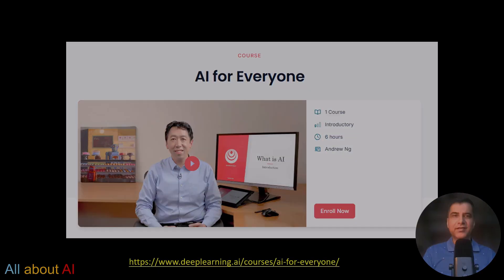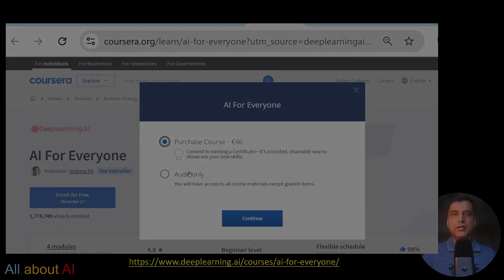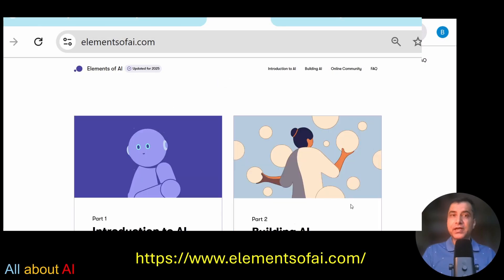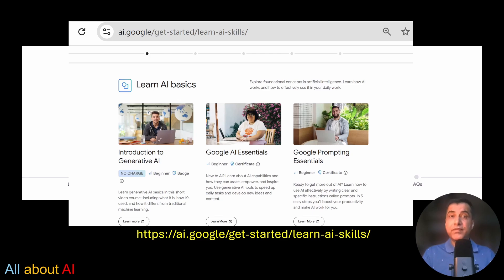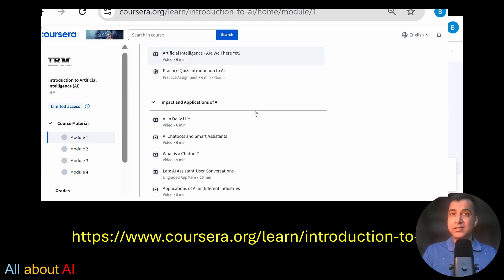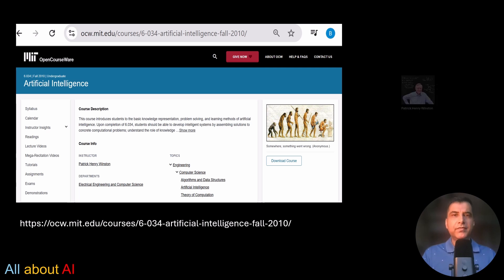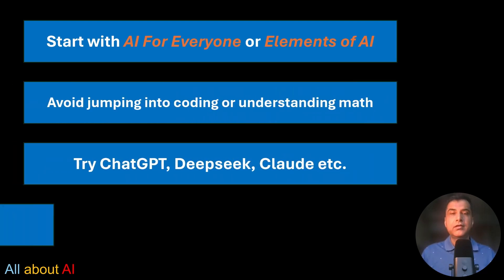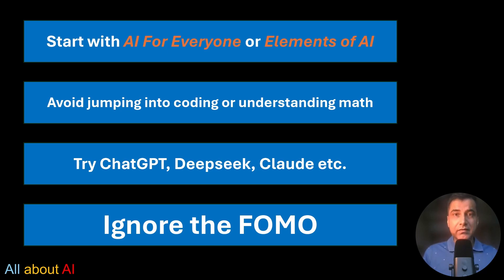Top 5 AI Courses for Absolute Beginners | No Coding, No Math, Just Learn AI!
Struggling to start your AI journey? Overwhelmed by too many choices, complex coding, or expert-level advice? You're not alone!
In this video, we break down the Top 5 Artificial Intelligence (AI) courses that are perfect for beginners — no coding, no heavy math, and no confusion. Just clear, simple, and valuable learning paths that will help you finally get started in the world of AI and machine learning.
Whether you're from a non-tech background or just curious about AI, these beginner-friendly courses will give you the foundation you need to understand concepts like machine learning, deep learning, neural networks, and real-world AI applications.
📚 Courses Covered:
1. AI For Everyone – Andrew Ng (Coursera)
2. Elements of AI – University of Helsinki
3. Google's Learn AI Skills Program
4. IBM's Introduction to AI (Coursera + YouTube)
5. MIT 6.034 Artificial Intelligence – Prof. Patrick Winston
✅ What You’ll Learn:
• How to start learning AI from scratch
• Best free AI courses online
• Beginner AI courses with certificates
• AI concepts explained in plain English
• How to avoid FOMO and stay motivated
💬 Drop a comment: Which course are you starting with?